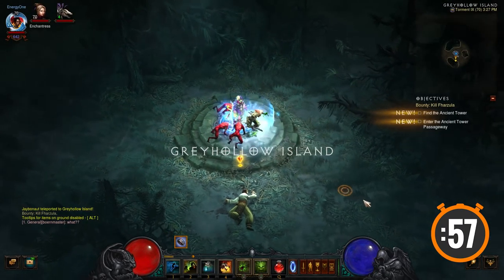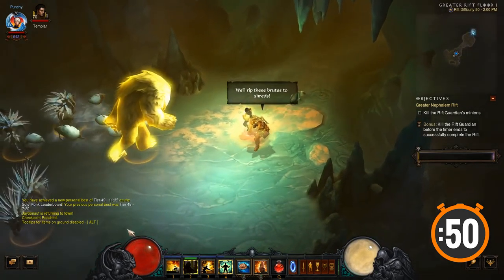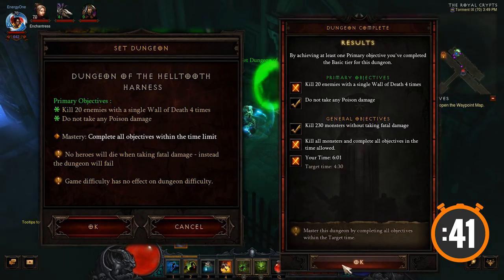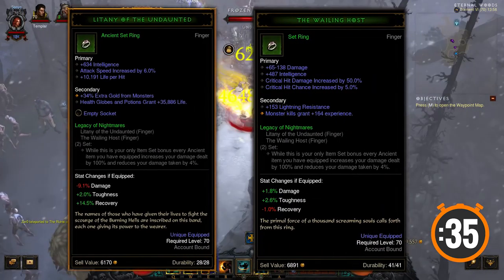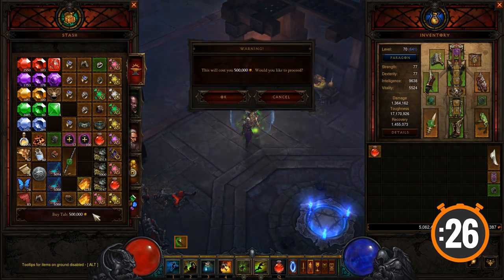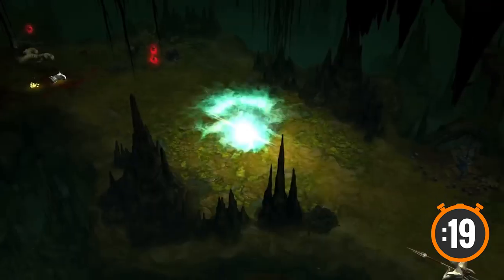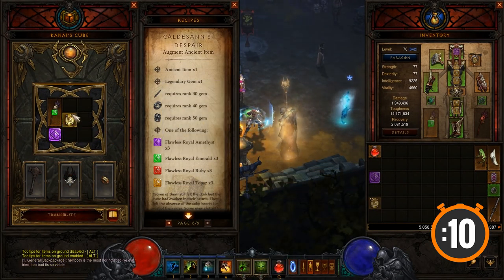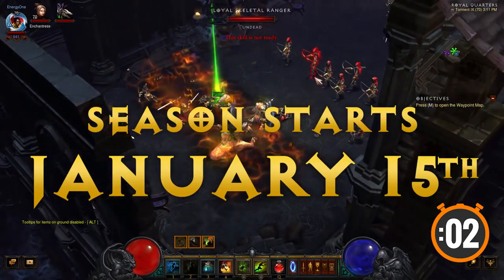Diablo III: Reaper of Souls Patch 2.4 In a minute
Prepare yourself for a new wave of hellish action in Diablo III's Patch 2.4